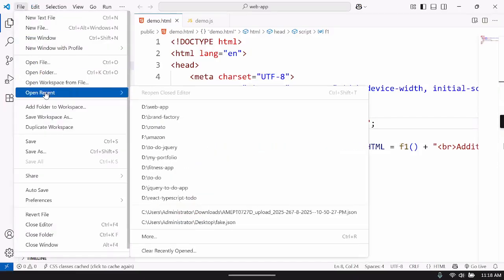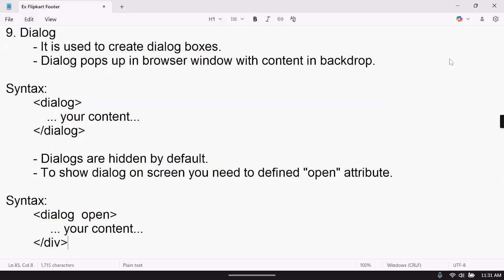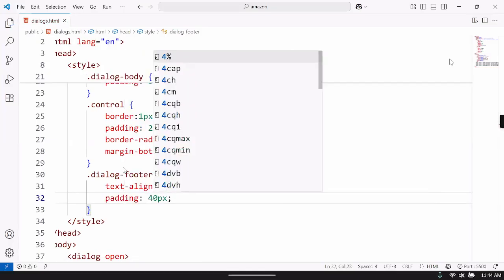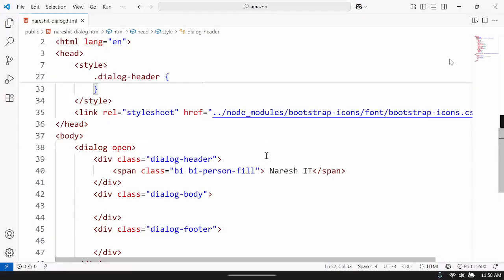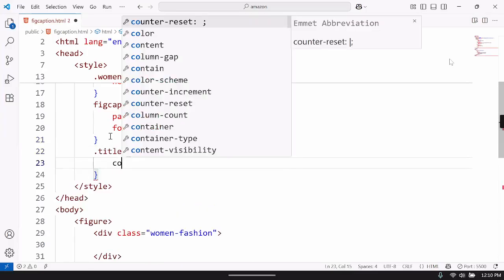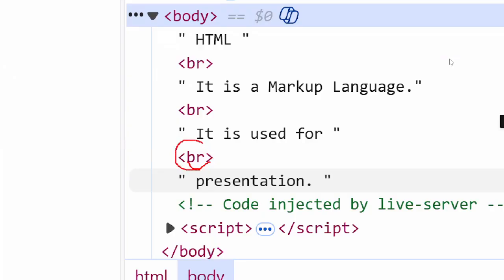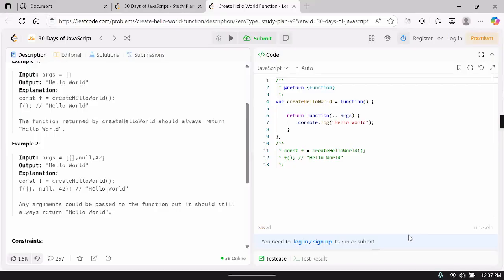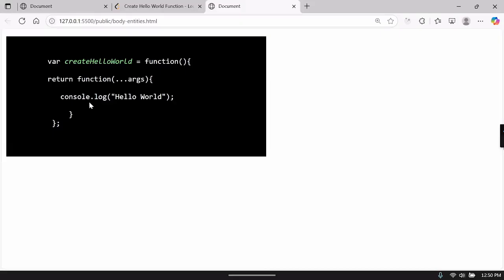UI Full Stack Web Developer 2026 | Day 15 | The Full Stack Guy